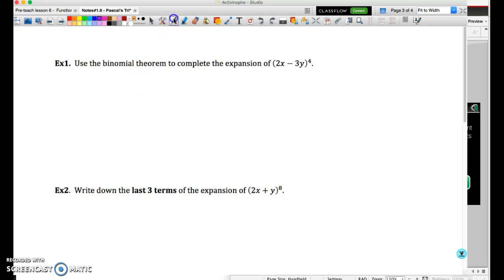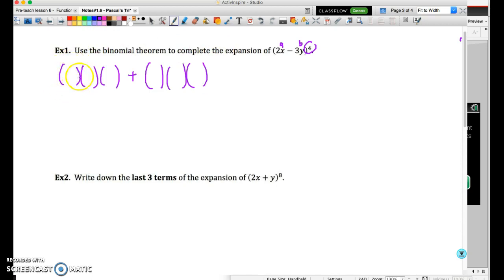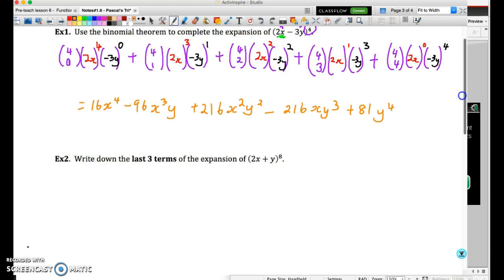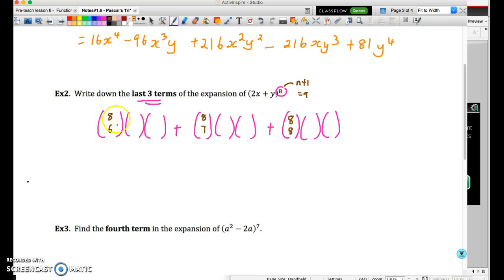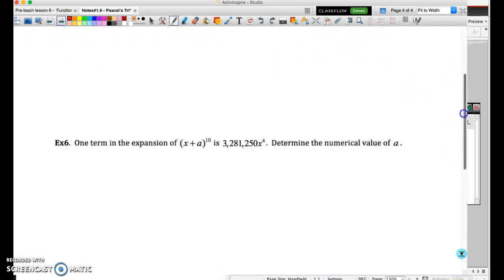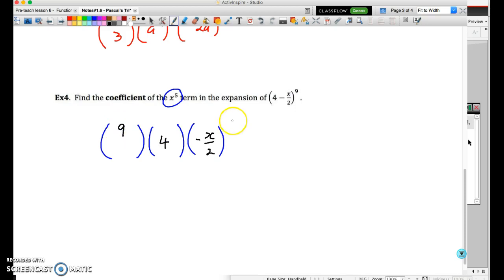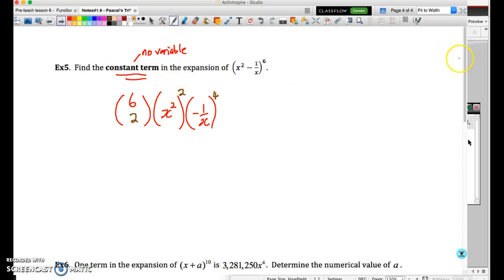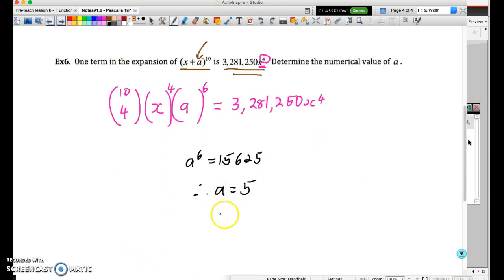Binomial Theorem, Pascal's Triangle & Combinatorics pt. 2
Part 2